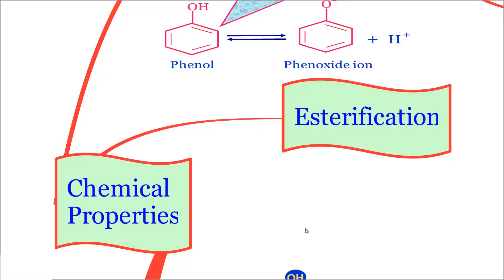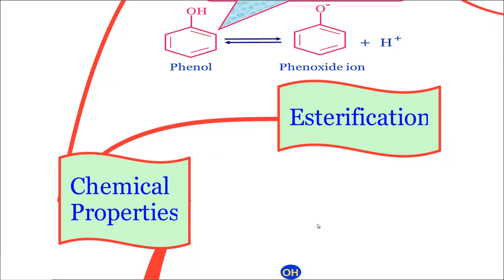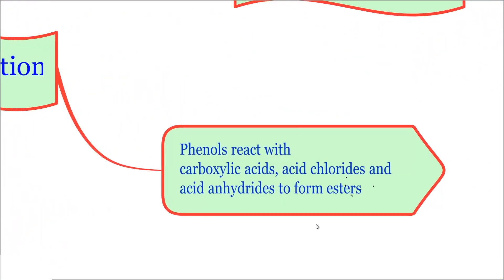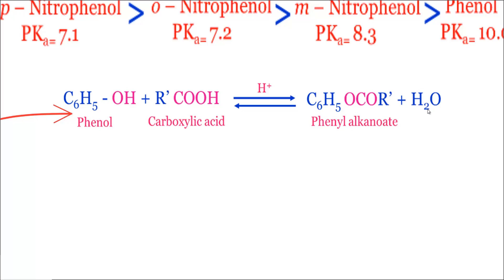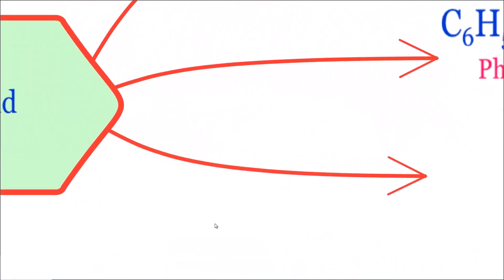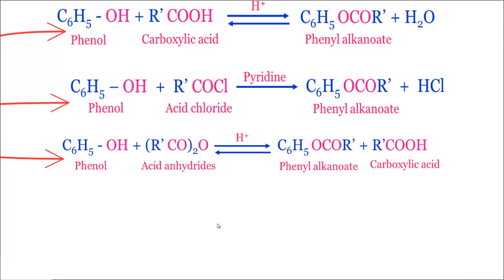Class 12/II PUC -Chemistry - Phenol-06- Esterification-DRL-Memory Map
In This Memory Map You Will Learn About The Reactions Involving Cleavage Of O-H Bond - Esterification Of Phenol

Topics Covered:

1. Reaction Involving Cleavage Of O-H bond-Esterification
2. Reaction Of Phenol With Carboxylic Acid with examples
3. Reaction Of Phenol With Acid Chloride with examples
4. Reaction Of Phenol With Acid Anhydride with examples